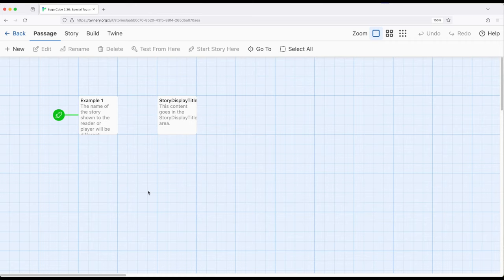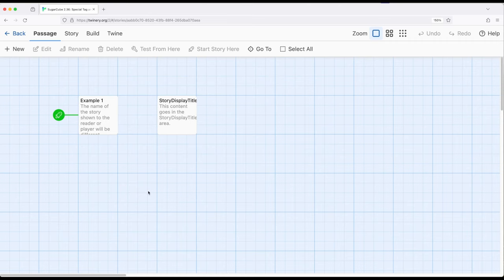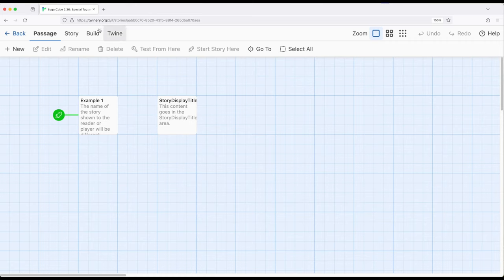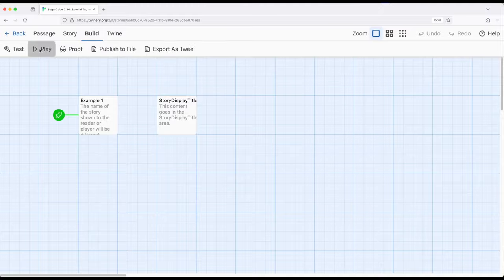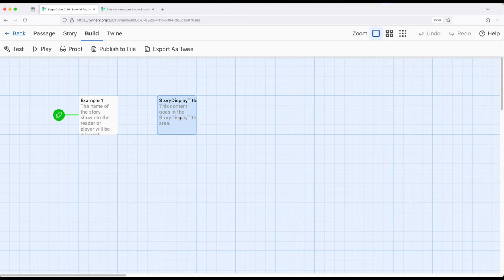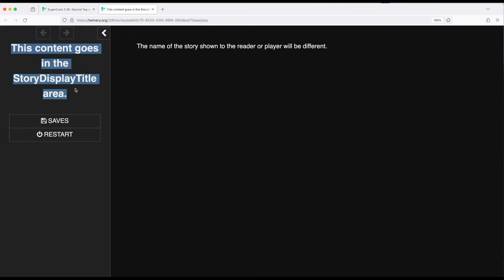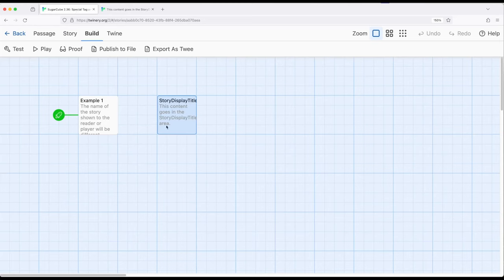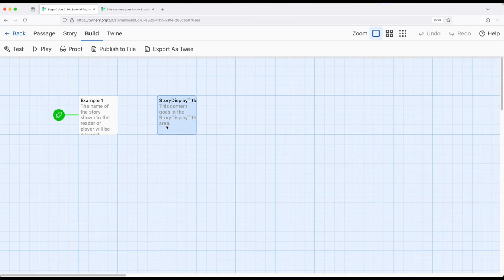Twine 2.8: SugarCube 2.36: Special Tag and Passage Names: StoryDisplayTitle Passage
This video reviews the StoryDisplayTitle passage.